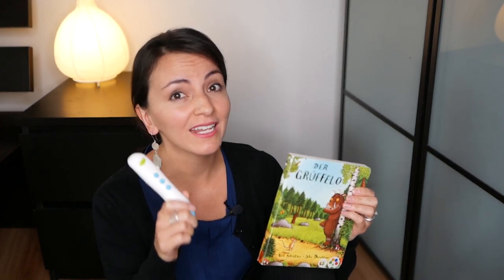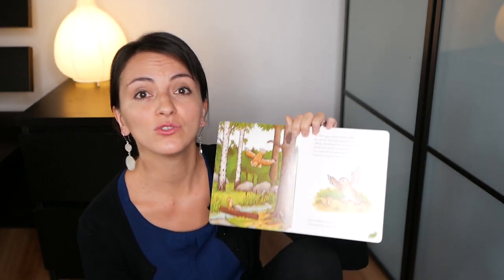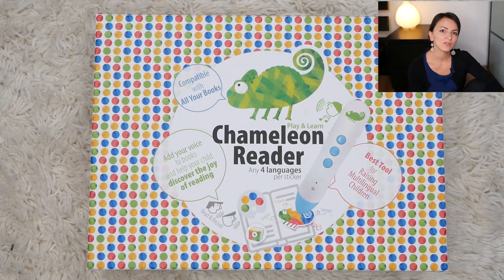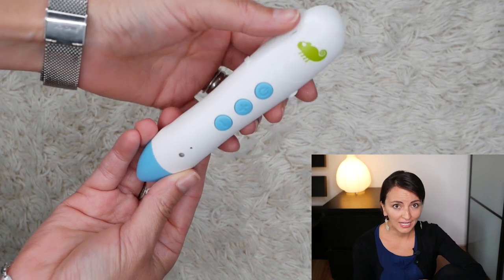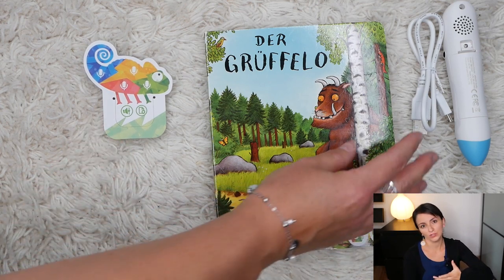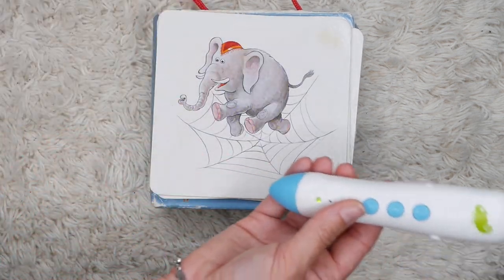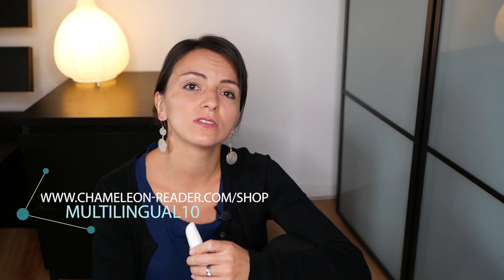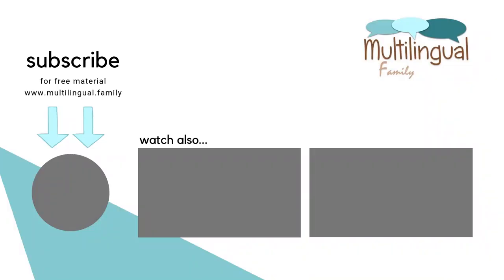Great LANGUAGE LEARNING TOOL | Chameleon Reader Review | Multilingual Kids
I found a great language learning tool that I want to share with you. In this Chameleon Reader Review, you will see why it is a wonderful tool for multilingual kids.

Get more free games, tools, and the newest things I create for free by signing up

MULTILINGUAL10

→ PLAY "CORONA-BINGO" - WHAT TO DO AT HOME WITH YOUR MULTILINGUAL CHILD

ABOUT ME:
Welcome to Multilingual Family, your space to dis
cover how to raise multilingual kids successfully.